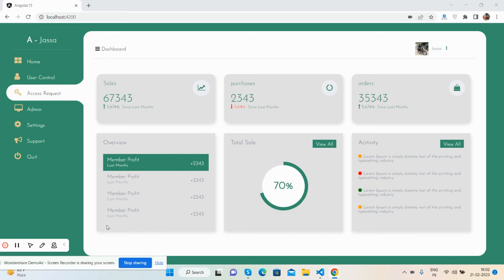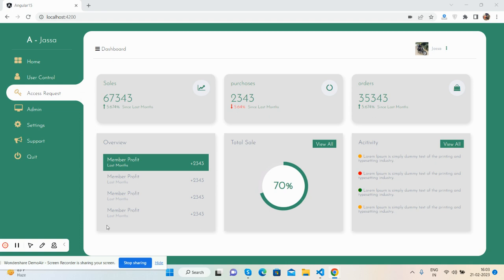Angular 15 Admin Dashboard Template Free of Cost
Thanks